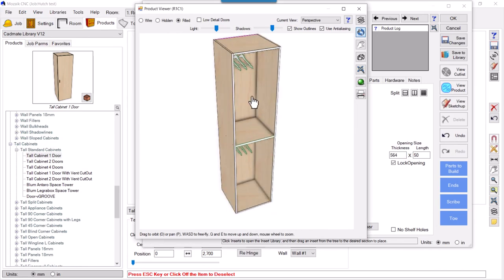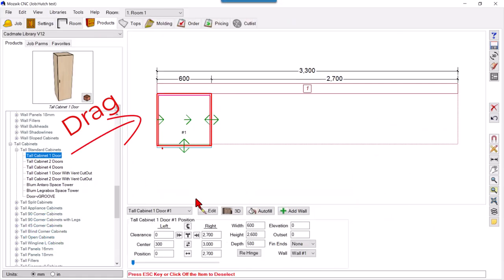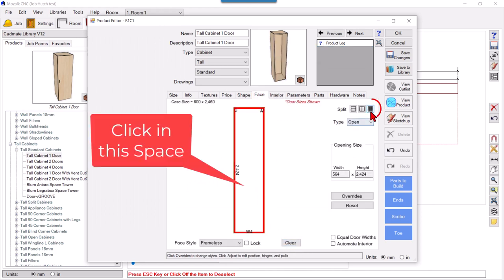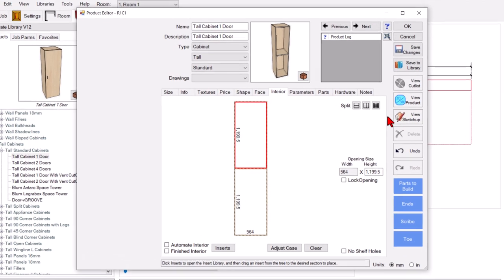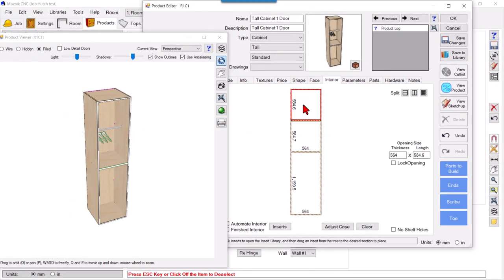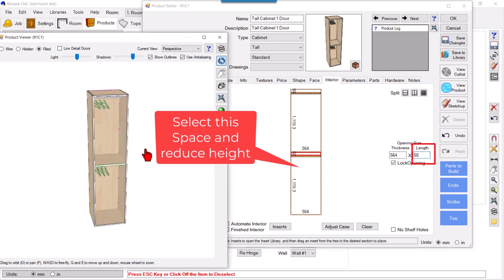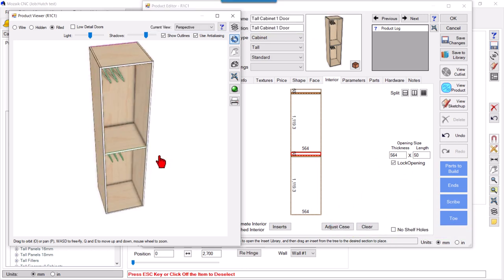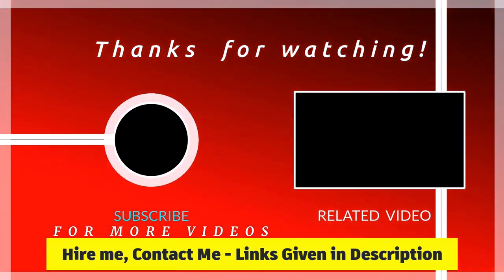How to Place Hanging Closet Rods in cabinets in Mozaik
Lean how to get Hanging Closet rods shelves tall cabinets wardrobes

*Upwork:*

mozaik Mozaik Software mozaik software